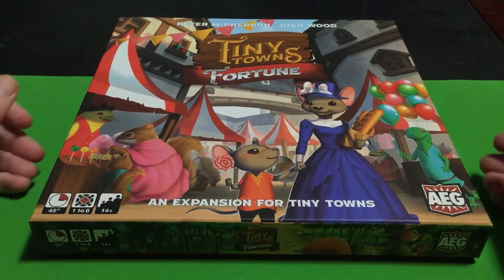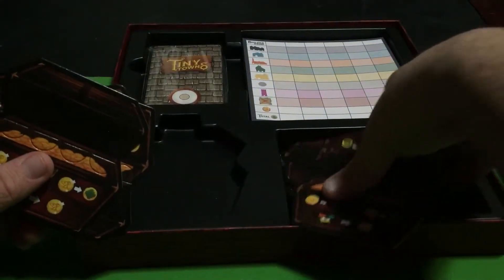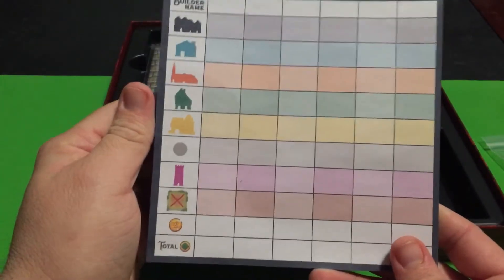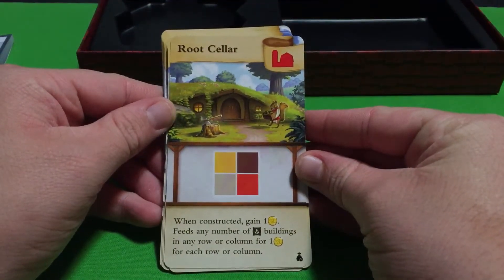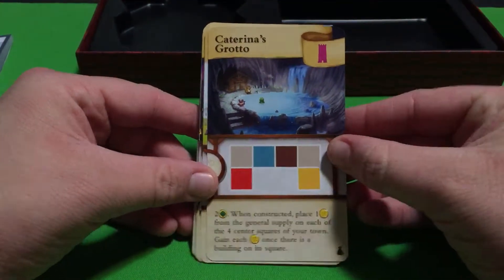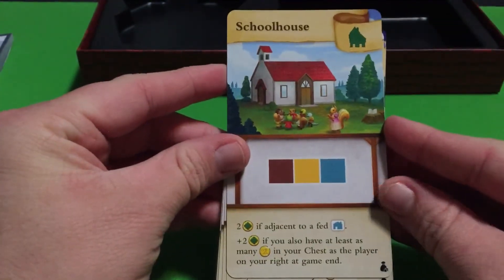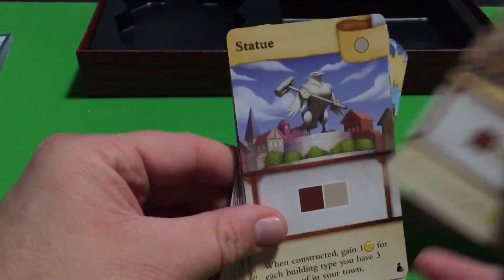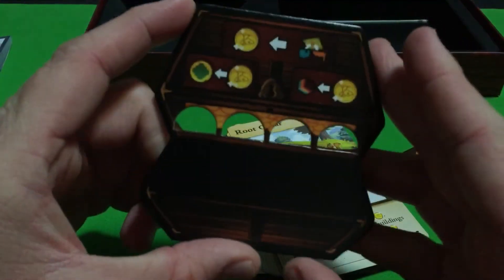Tiny towns fortune street unboxing